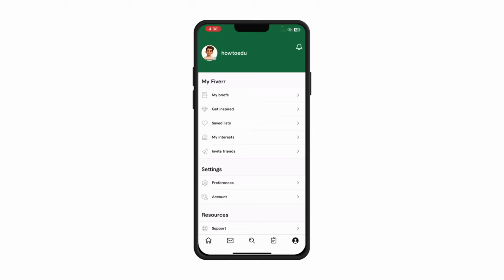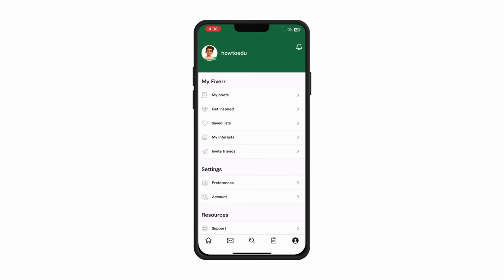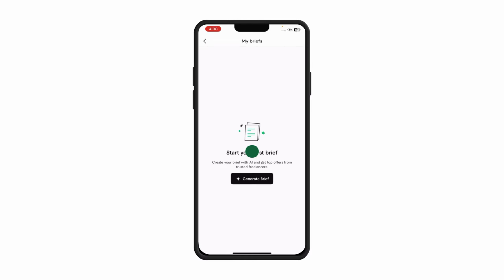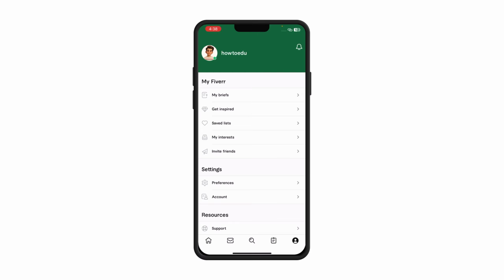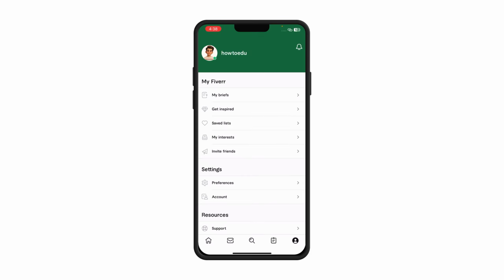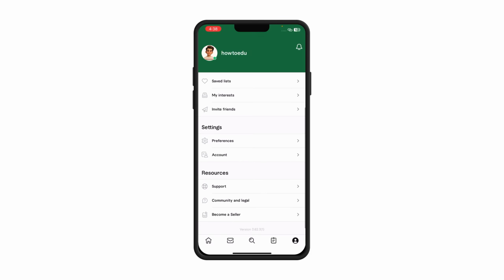How To Set up Fiverr Account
In this video I'd show you How To Set up Fiverr Account, Ensure you subscribe & turn on the bell notifications to this channel for lots of more educational guides and contents like this.